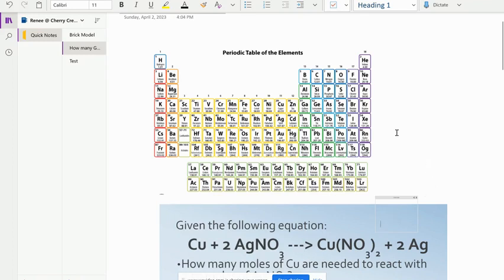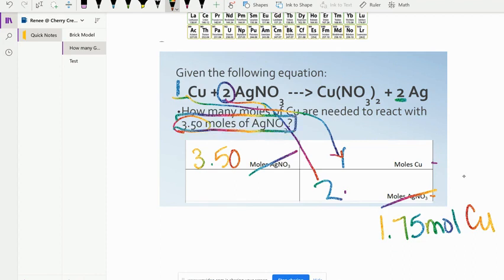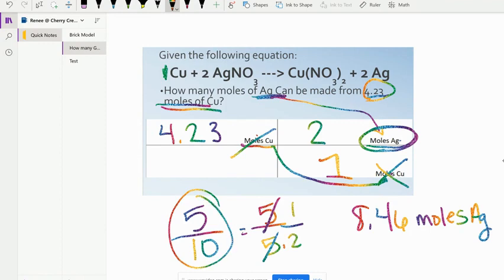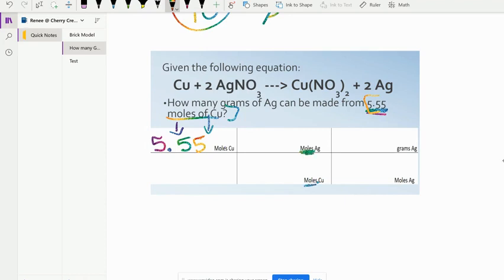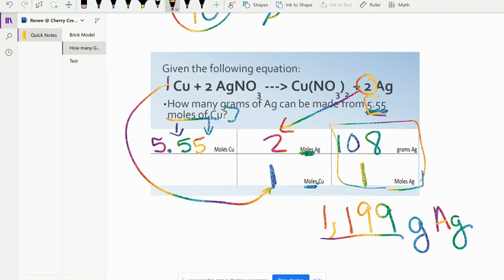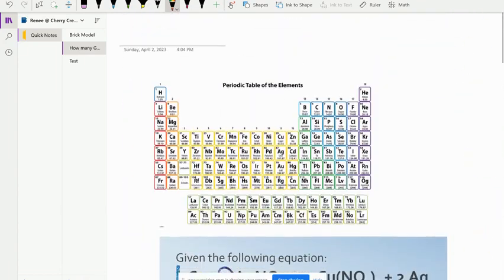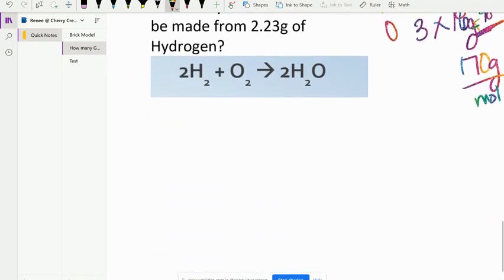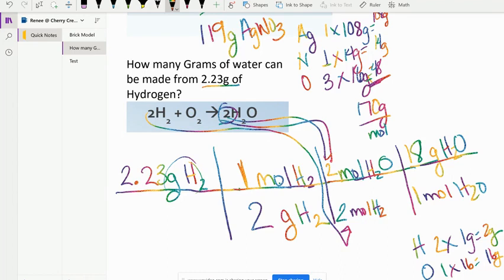glass batch stoich